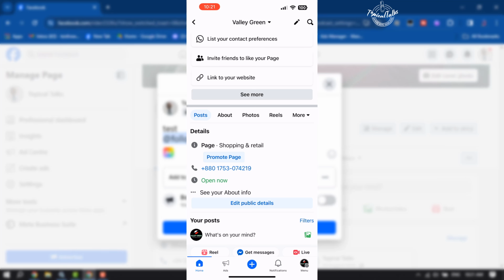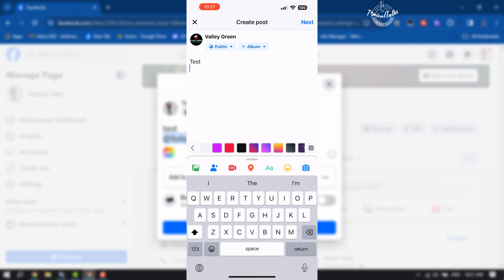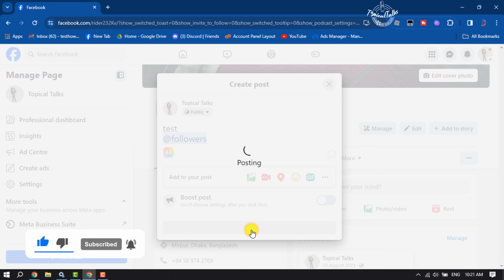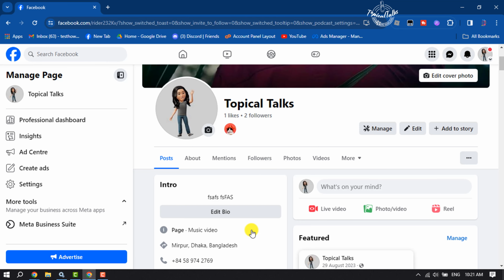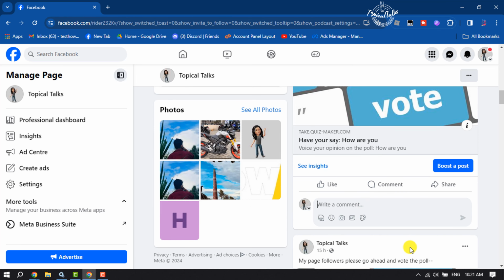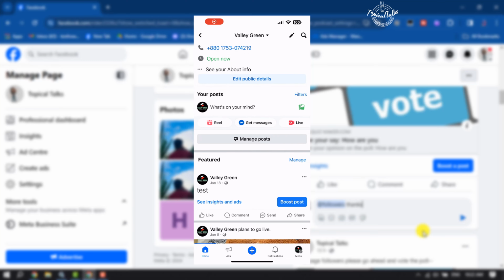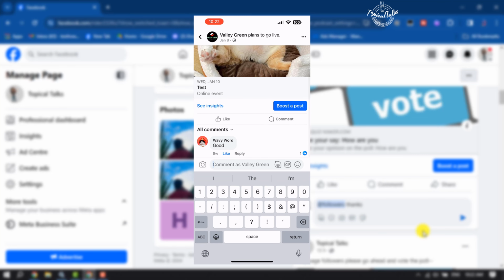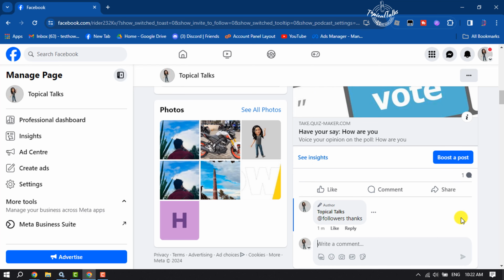How To Tag All Followers On Facebook Page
Tagging all followers in a Facebook page post is a simple process that allows you to reach a wider audience and increase engagement on your post

0.00 Intro
0.35 Tagging followers
0.45 Tagging on mobile device
1.15 Mention followrs on comment
1.55 Outro